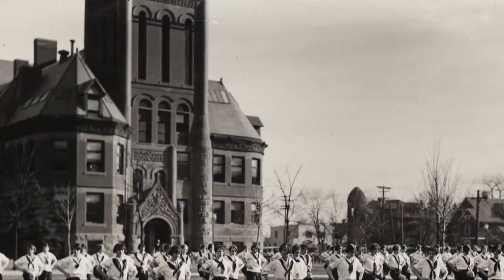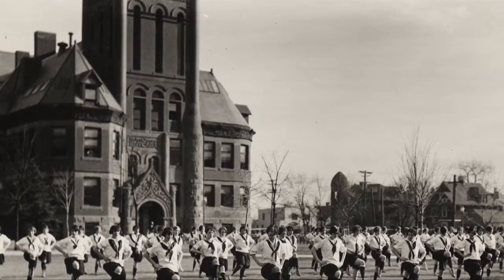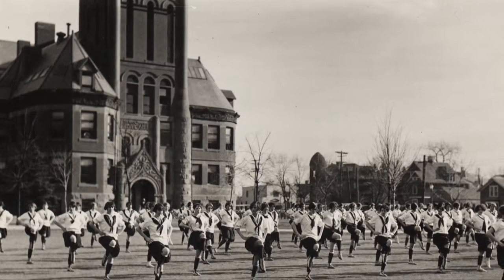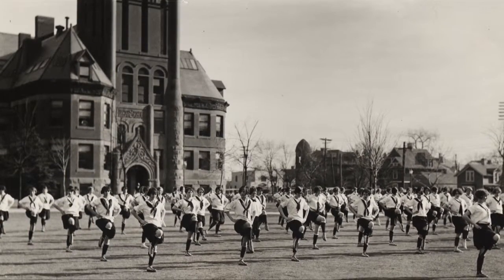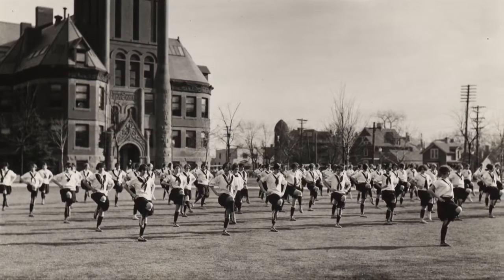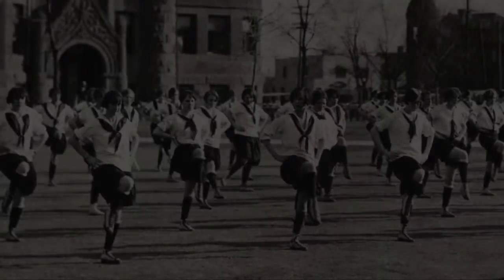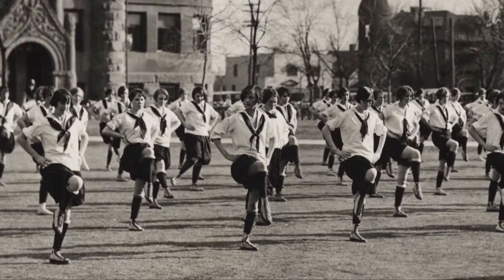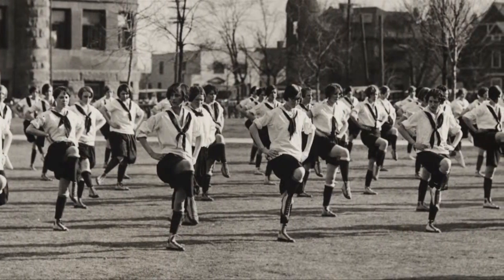Framing Community, Exposing Identity: Gym Class at Colorado Springs High School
Katie shows us a photo of a girls physical education class in front of Colorado Springs High School in 1927.